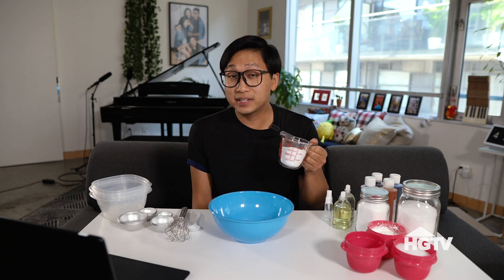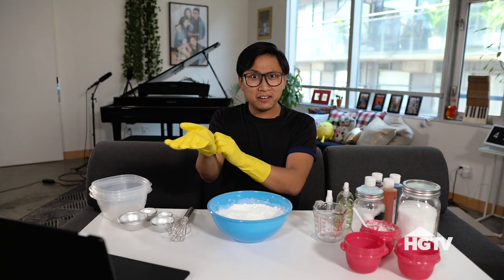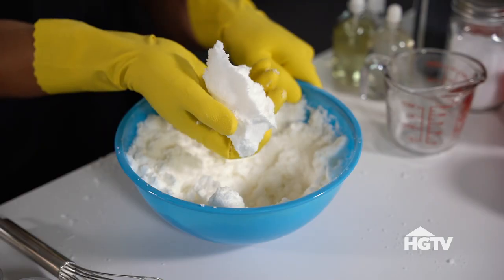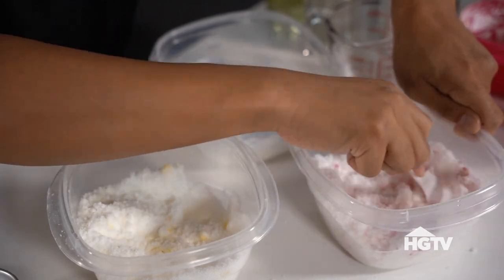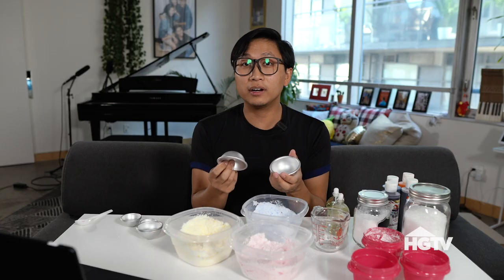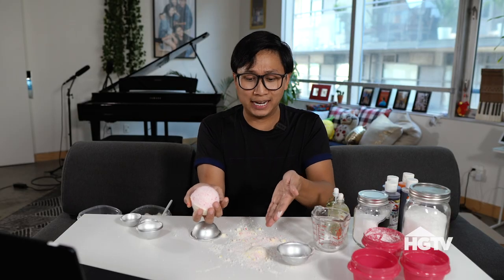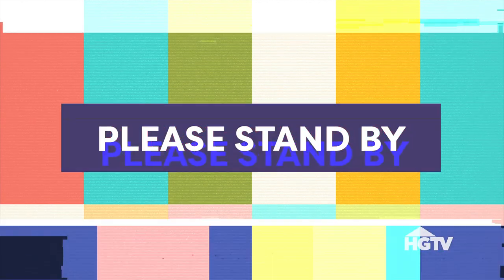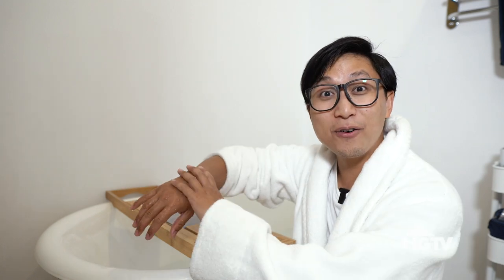Testing An HGTV Handmade Project: Bath Bombs | How to Make Bath Bombs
Andrew Gunadie is NOT a crafter. He is back again with testing another Handmade project, and this time, it’s bath bombs. Watch to see if he crumbles under the crafting pressure.